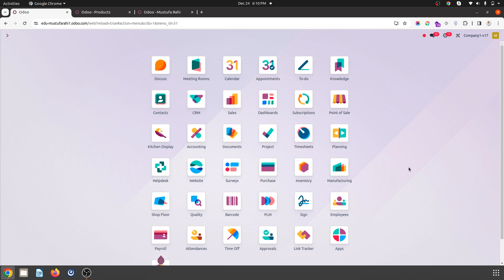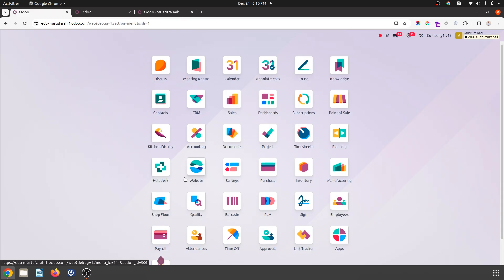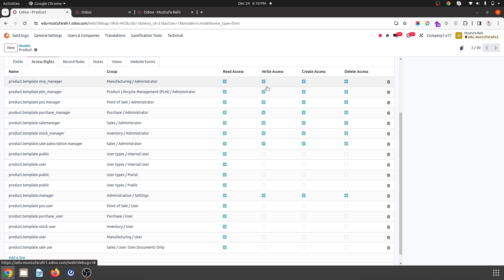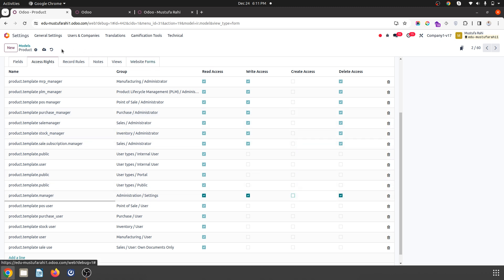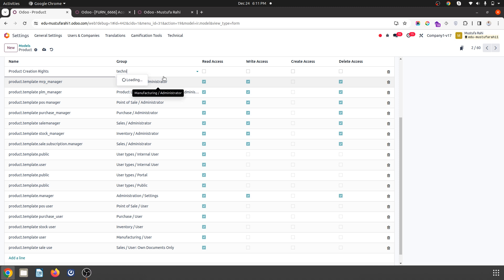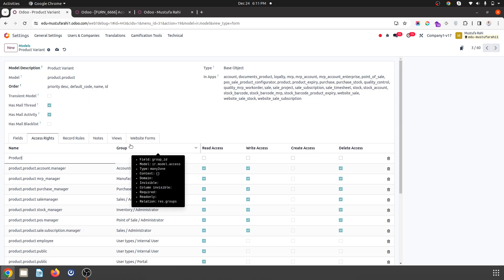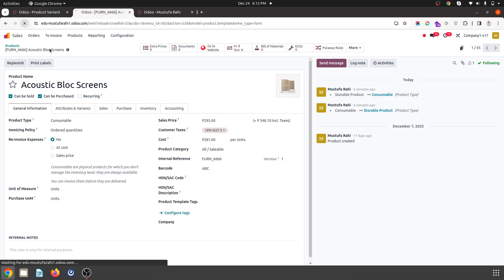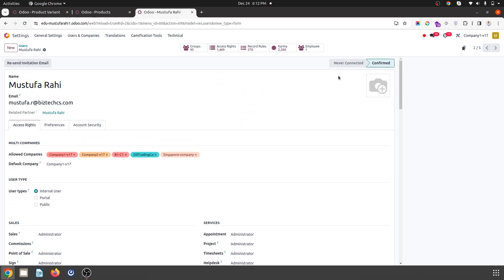How to set Exclusive Product Create Access Rights in odoo in minutes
In Odoo, almost all the users have product creation, edit and delete access.

To manage such a wide area of access, it is impossible to restrict but with this video, you can disable all the users product creation access in a minute of time and can create a new access right to allow only specific users to create new product in your Odoo database.